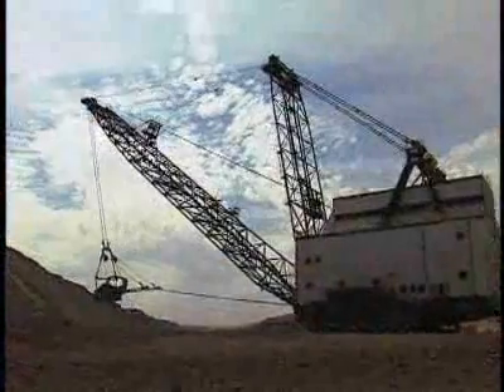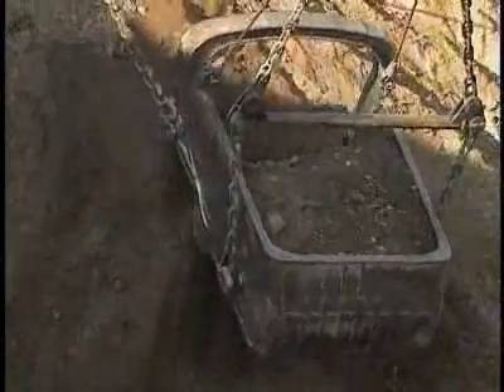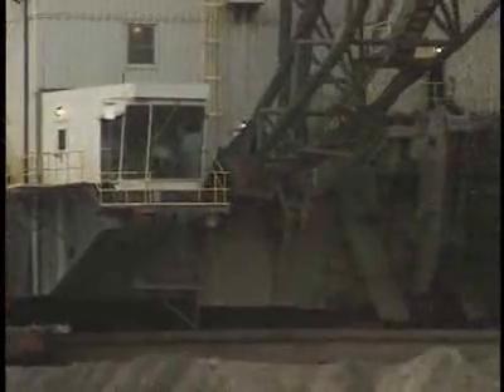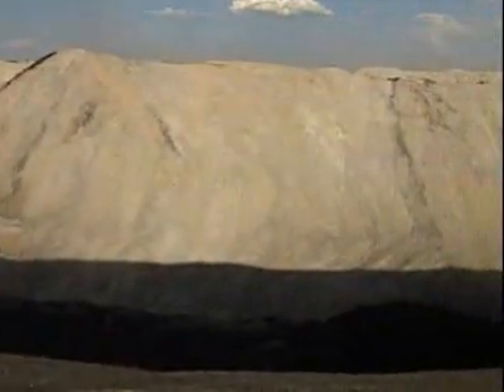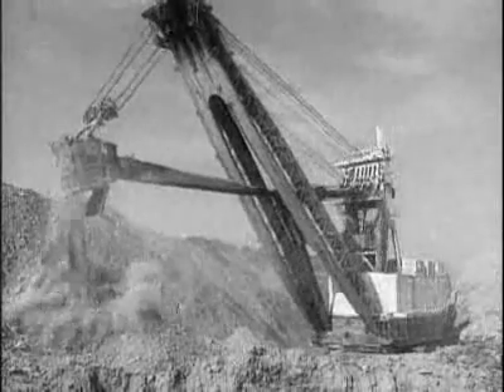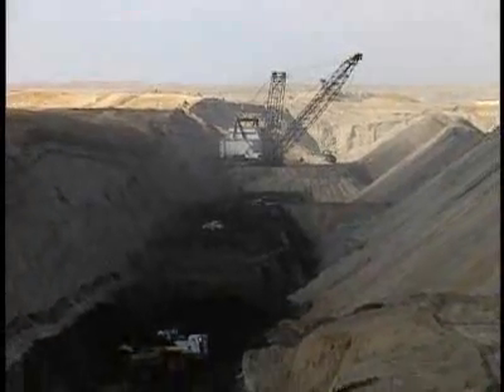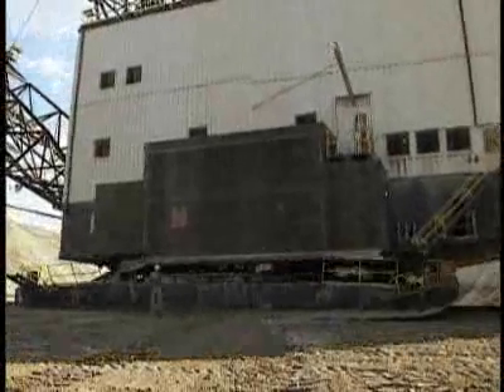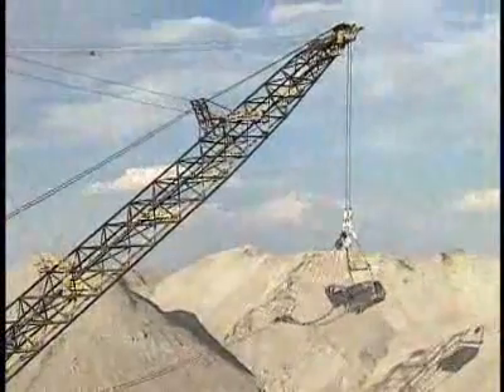HowStuffWorks Videos Mega Excavators Dragline Excavators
Mega Excavators Dragline Excavators